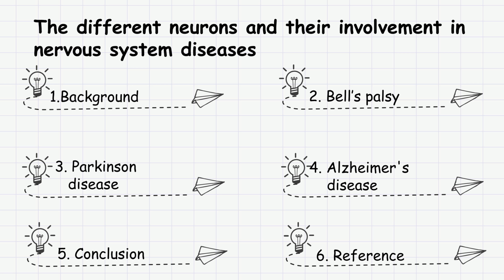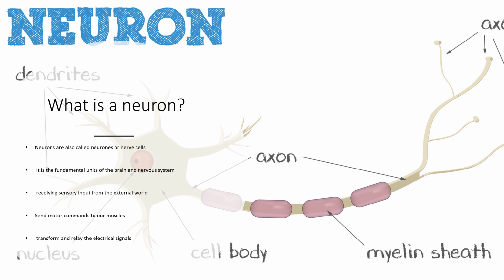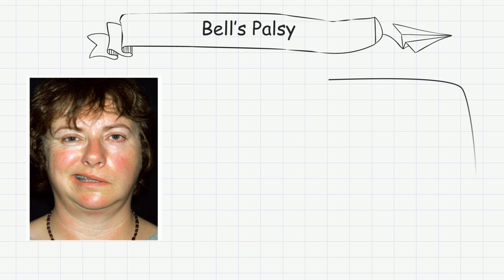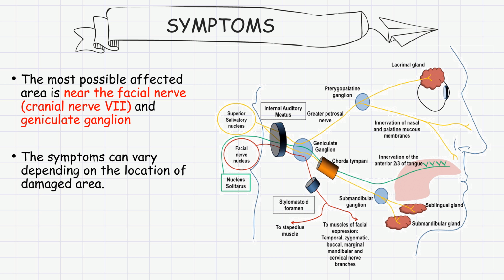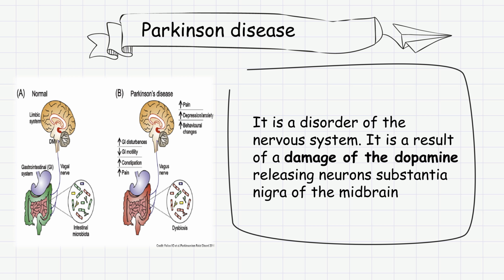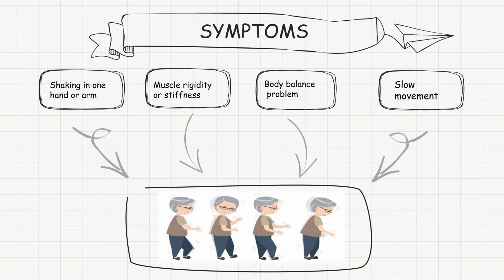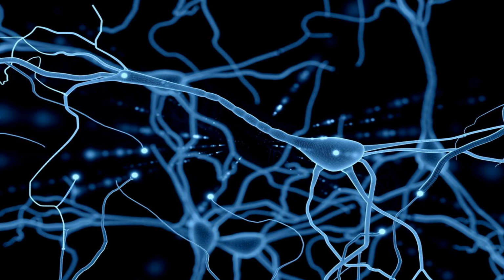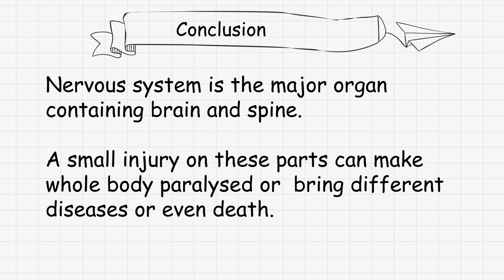HH1 video final